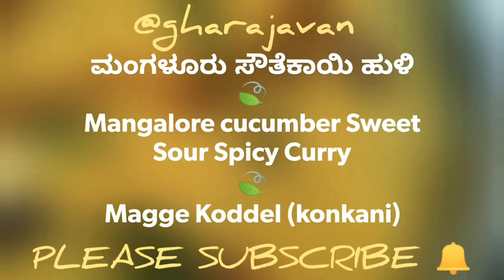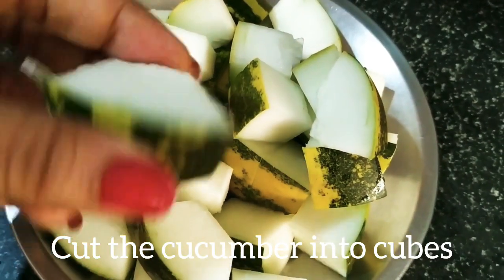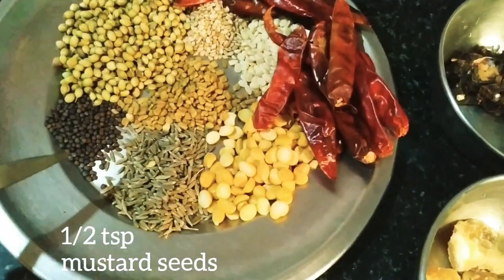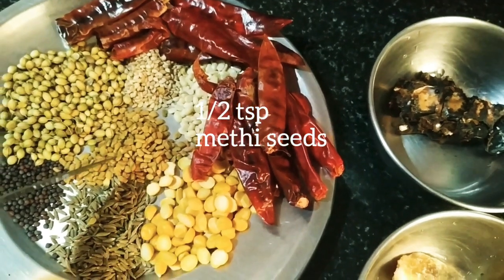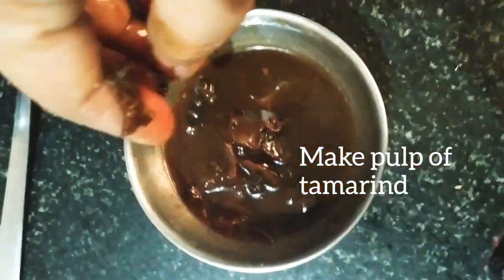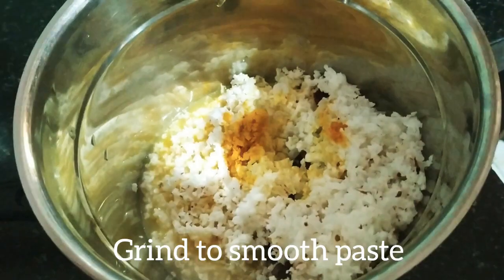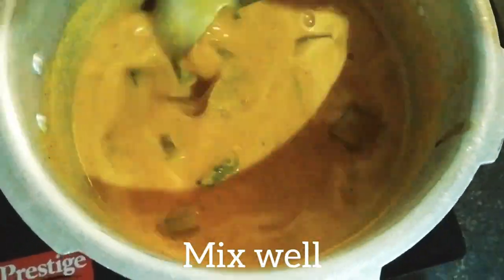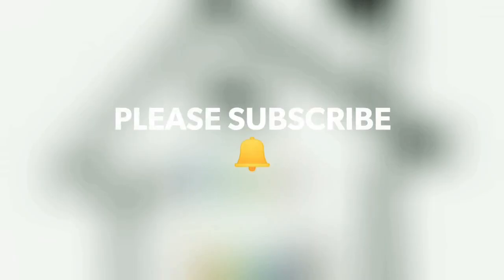Mangalore cucumber sweet sour spicy Curry | Mangalore Southekai Huli | Magge Koddel (konkani)